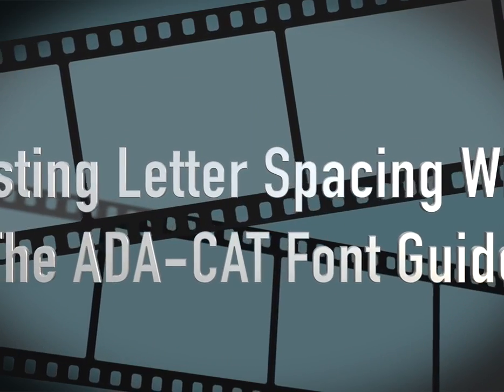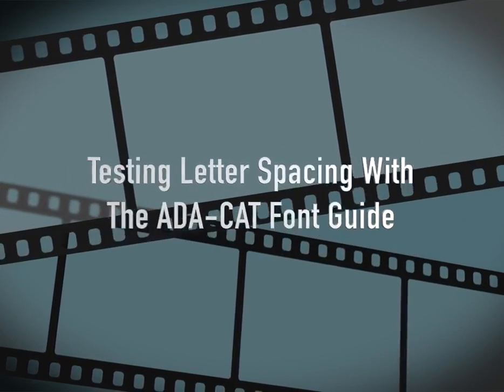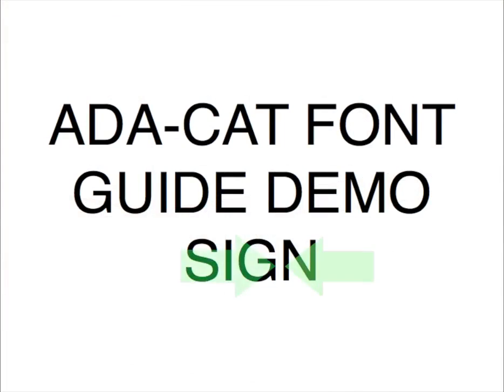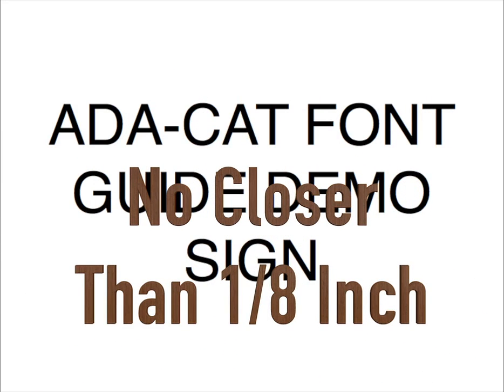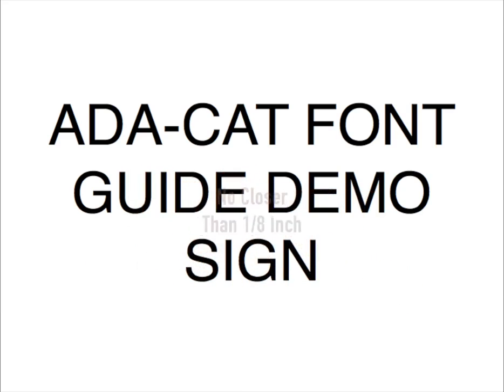Testing Letter Spacing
The ADA-ABA Guidelines specify that letters be at least 1/8 inch, and no more than 60% of the width of a standard letter apart.  The ADA-CAT Font Guide allows assessing this easily.